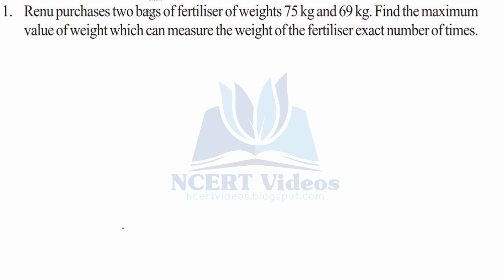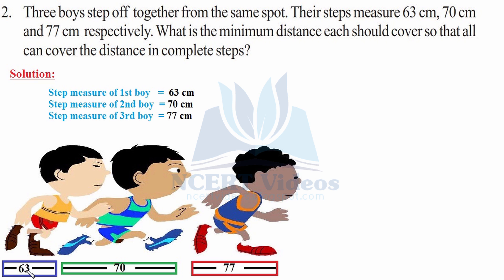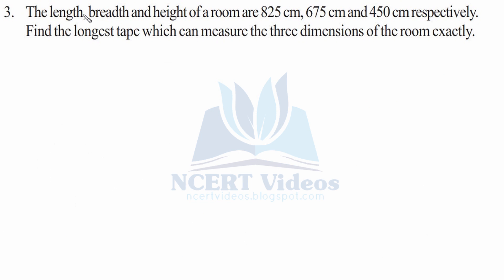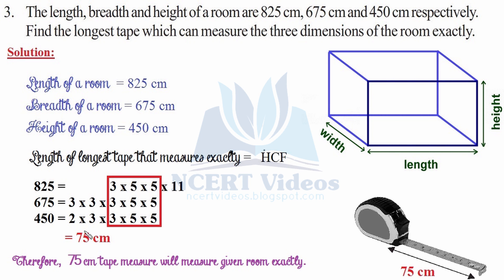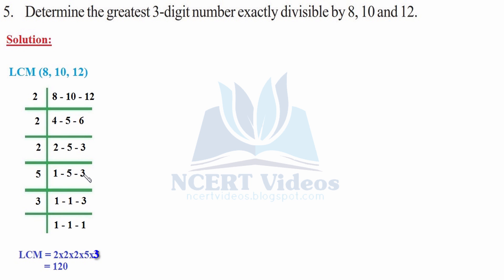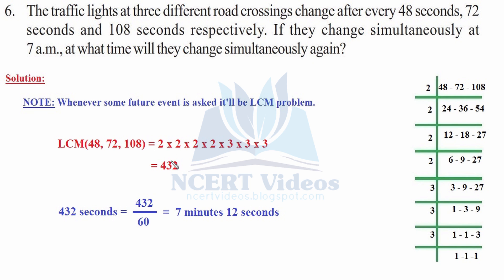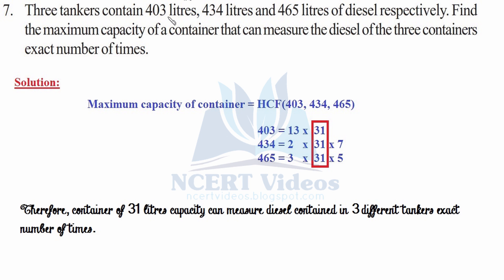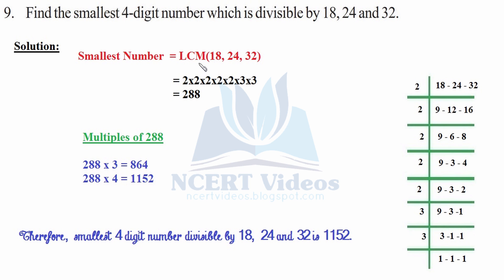Playing With Numbers 3.7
Full exercise on Playing With Numbers, fully solved. This is a video tutorial for 6th class NCERT students.

Tests for Divisibility of Numbers

1. Renu purchases two bags of fertiliser of weights 75 kg and 69 kg. Find the maximum
value of weight which can measure the weight of the fertiliser exact number of times.
2. Three boys step off together from the same spot. Their steps measure 63 cm, 70 cm
and 77 cm respectively. What is the minimum distance each should cover so that all
can cover the distance in complete steps?
3. The length, breadth and height of a room are 825 cm, 675 cm and 450 cm respectively.
Find the longest tape which can measure the three dimensions of the room exactly.
4. Determine the smallest 3-digit number which is exactly divisible by 6, 8 and 12.
5. Determine the greatest 3-digit number exactly divisible by 8, 10 and 12.
6. The traffic lights at three different road crossings change after every 48 seconds, 72
seconds and 108 seconds respectively. If they change simultaneously at
7 a.m., at what time will they change simultaneously again?
7. Three tankers contain 403 litres, 434 litres and 465 litres of diesel respectively. Find
the maximum capacity of a container that can measure the diesel of the three containers
exact number of times.
8. Find the least number which when divided by 6, 15 and 18 leave remainder 5 in each
case.
9. Find the smallest 4-digit number which is divisible by 18, 24 and 32.
10. Find the LCM of the following numbers :
(a) 9 and 4 (b) 12 and 5 (c) 6 and 5 (d) 15 and 4
Observe a common property in the obtained LCMs. Is LCM the product of two
numbers in each case?
11. Find the LCM of the following numbers in which one number is the factor of the
other.
What do you observe in the results obtained?